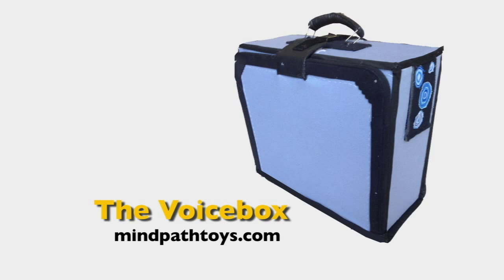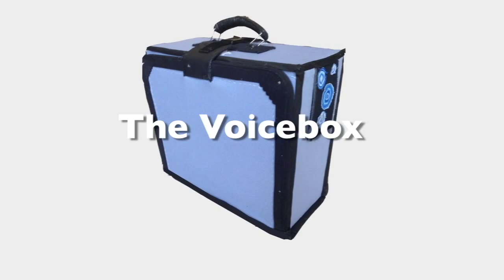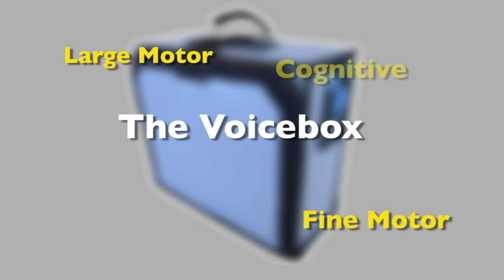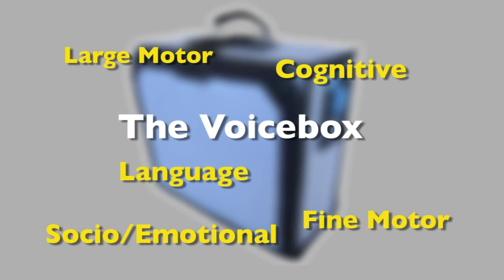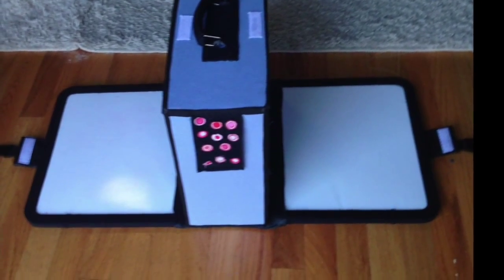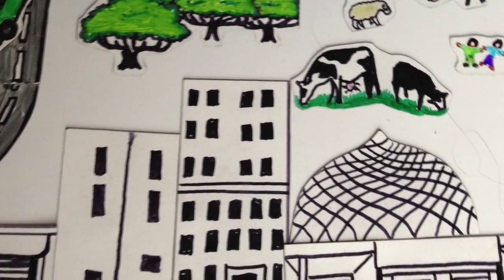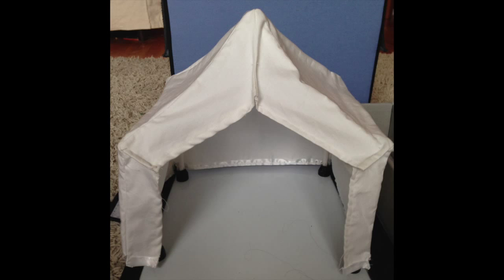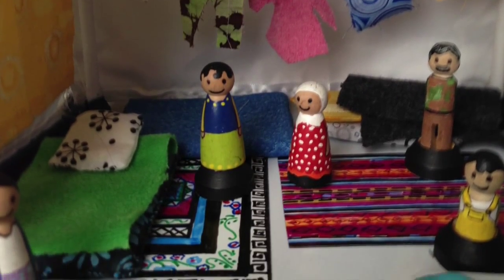The Voicebox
We need your help to produce a small run of voiceboxes for our educational pilot program addressing the needs of refugee pre-school children in Lebanon, Jordan and the Netherlands.
Your contribution will help us take these next critical steps:

Determine best production methods,
Source materials,
Produce, assemble and ship within six months the necessary voiceboxes to run our pilot program.